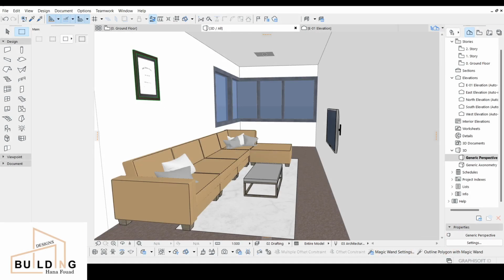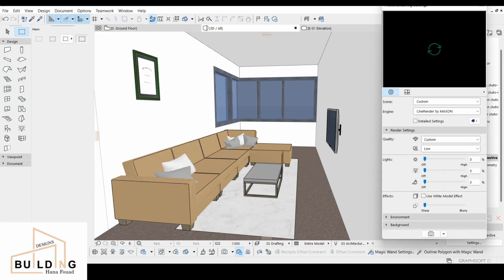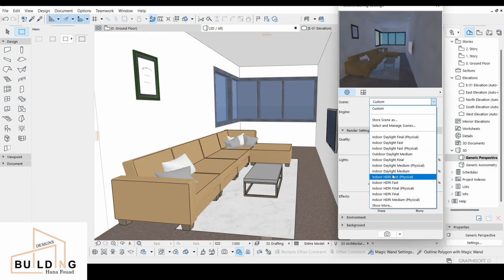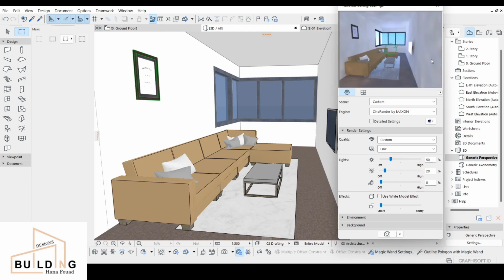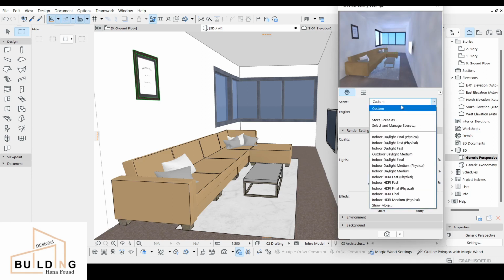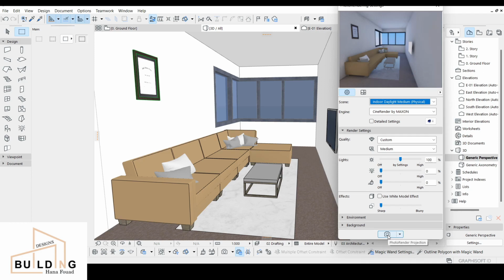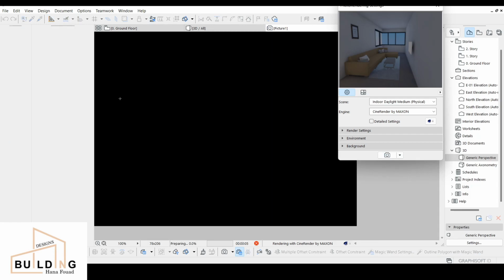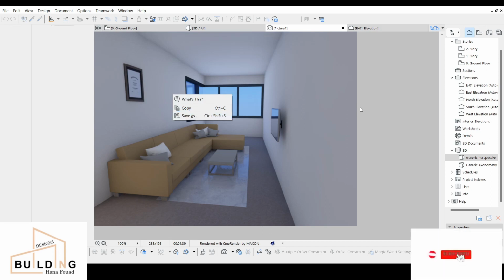How To Use Rendering in ArchiCAD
Hey Fam!
Today I'm sharing a tutorial about How to use rendering in ArchiCAD in a simple way and easy, I hope you enjoy watching my video.